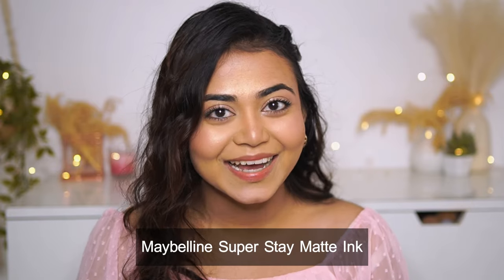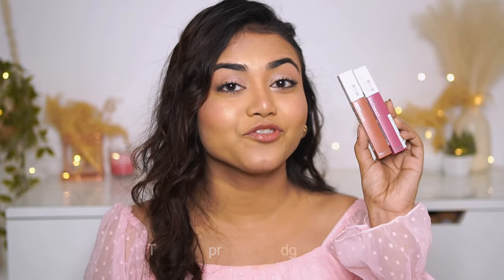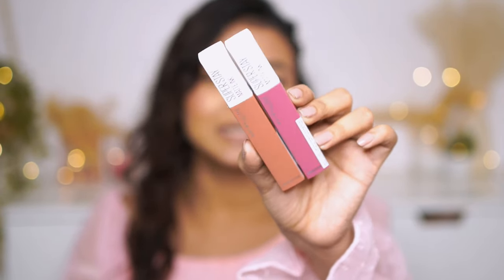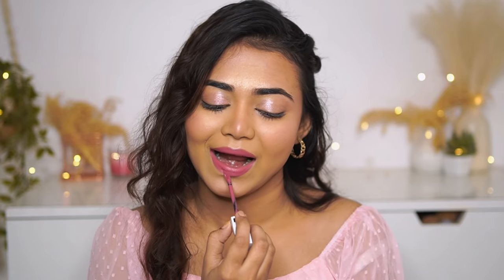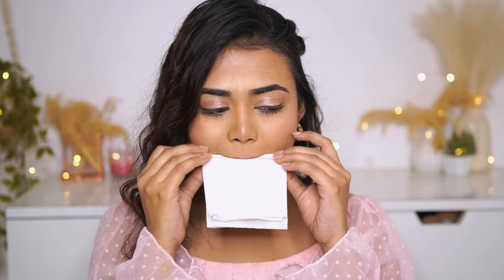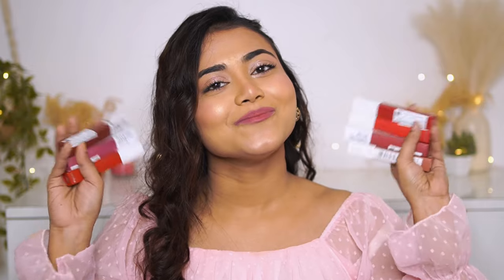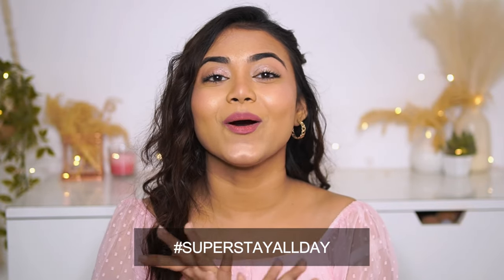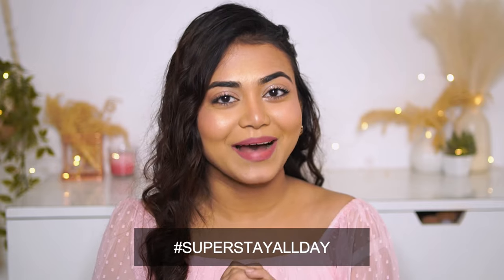Maybelline Super Stay Matte Ink Lip + Hand Swatches ✨Lipsticks for Indian Skin Tone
Bring home the Maybelline SUPERSTAYALLDAY lipsticks at just Rs. 650 and level up your lip game.
Do participate in the crash test and share your reviews in the comment box below.
See you guys in my next video! Till then, goodbye!
You can purchase the Maybelline Superstay Matte Ink lipstick by clicking here